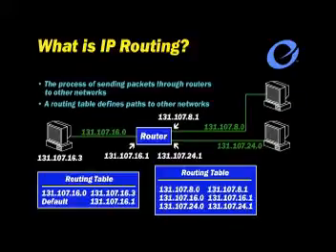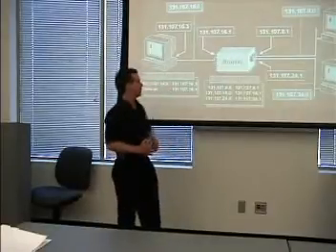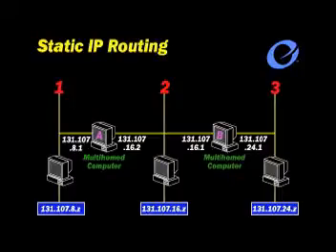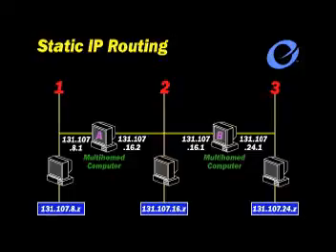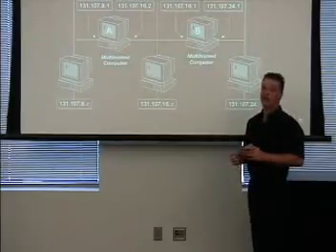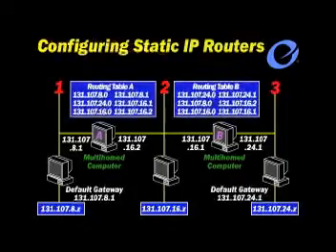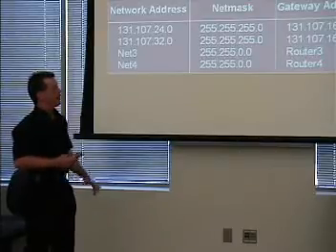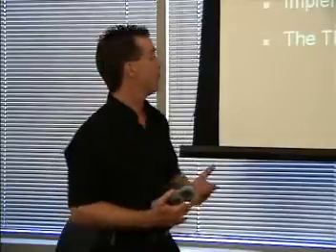Efficient Networks TCP/IP Class Chapter 5